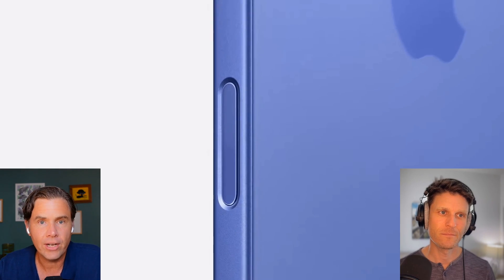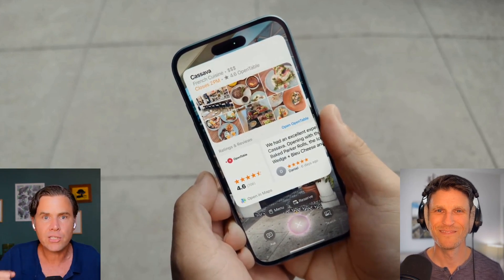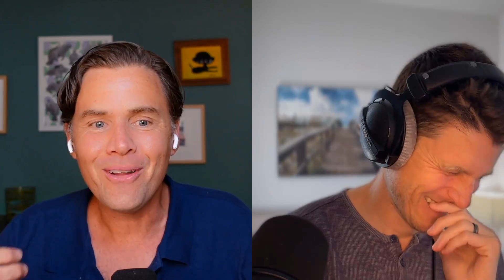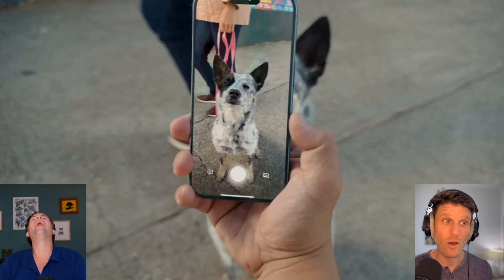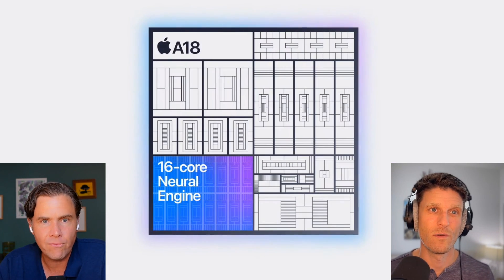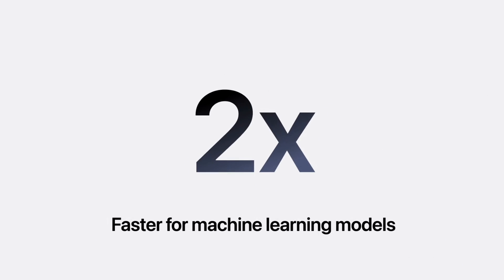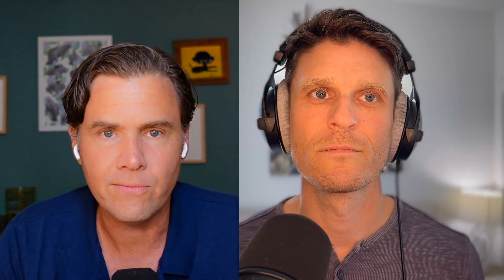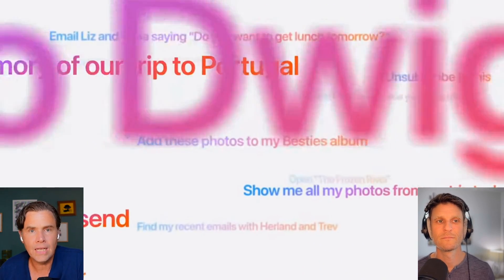Apple Visual Intelligence and More NEW AI Features of the iPhone 16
AI NEWS: Apple's Glowtime event announced Visual Intelligence and a bunch of other interesting AI features for it's new iPhone 16 & iPhone 16 today. We got updates on Siri, new chips and... checks notes... dog breed awareness??

More on the main show later this week!

//CHAPTERS//

00:00 Apple Glowtime Event
00:52 Apple Visual Intelligence
02:35 Apple's New Chips
04:07 Siri AI Upgrades
07:11 Watch & Airpod Updates